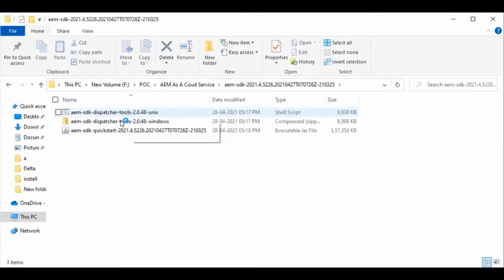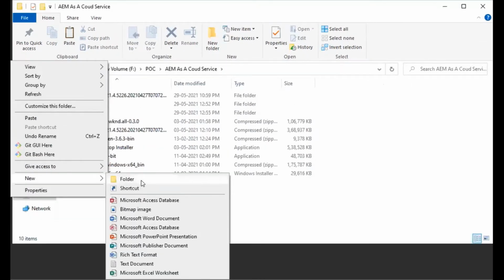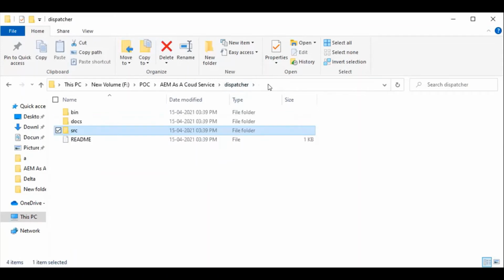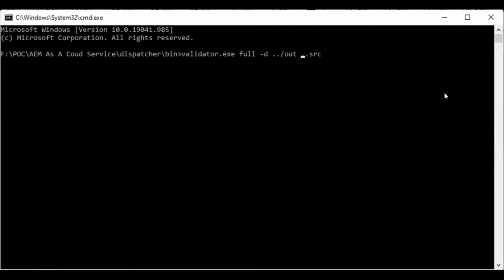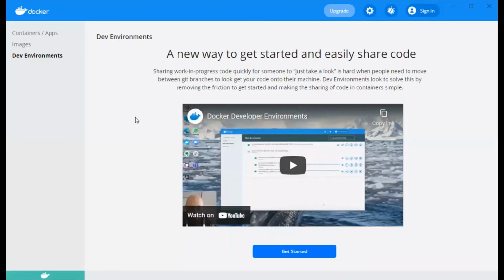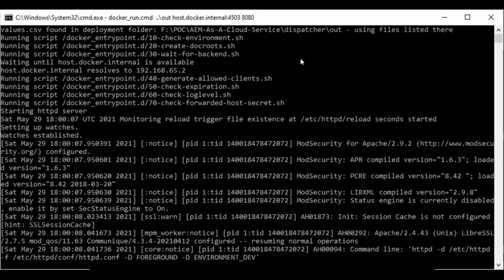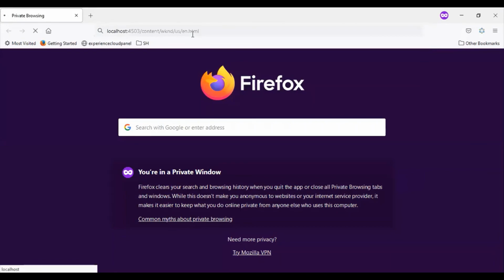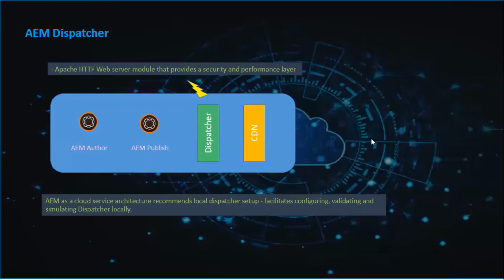3 AEM As Cloud Local Dispatcher Setup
AEM As Cloud Local Dispatcher Setup. This is using a sample or test dispatcher code and just showcased how it can be done. The actual project configuration is purely dependent on project which may vary based on needs.